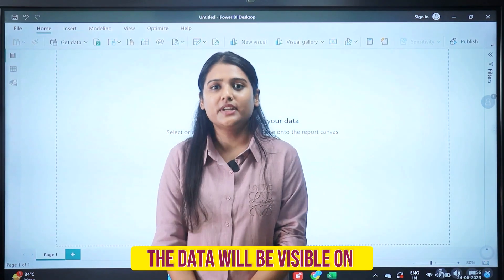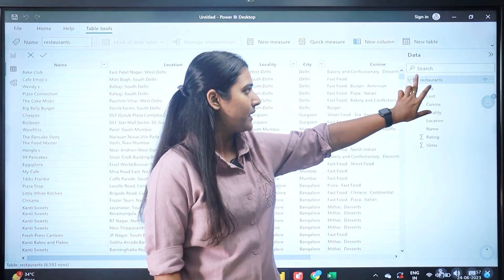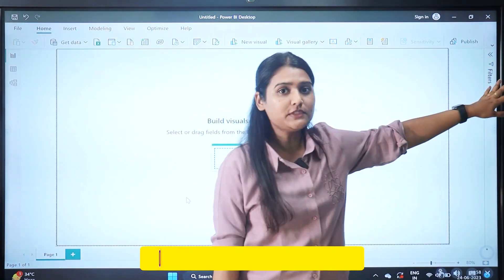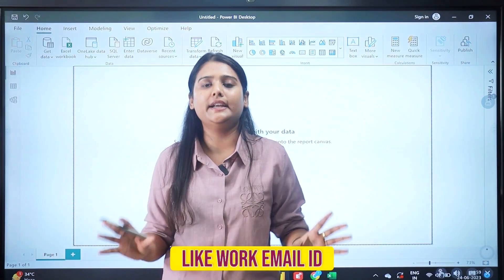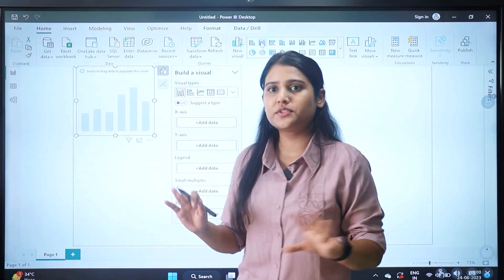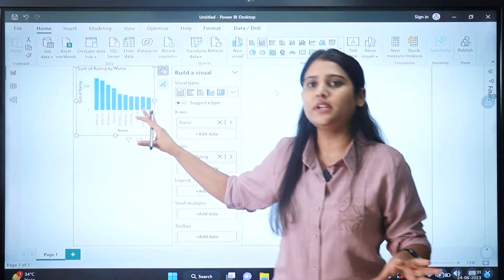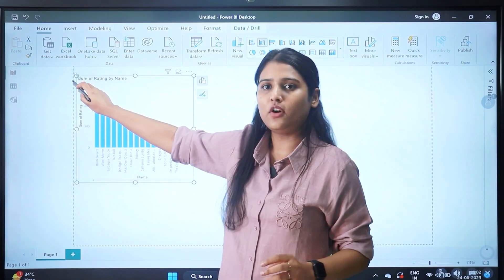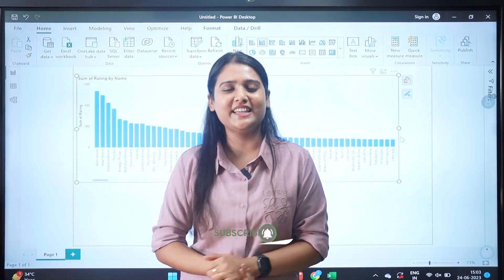Data Analytics using Power BI Series | Session 4 : How to Create Visuals In Power BI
Here's the 4th session of the Data Analytics Using Power BI Series : How to create visuals in Power BI.

In the series we'll cover an end to end project in Power BI using Indian Restaurants Dataset.

At the end of the series you'll be able to work on Power BI desktop and create amazing dashboards.

DO check out the complete videos and share your experience in the comments section.

Comeback for the next session.

Aditi Gupta
Analytics Mentor